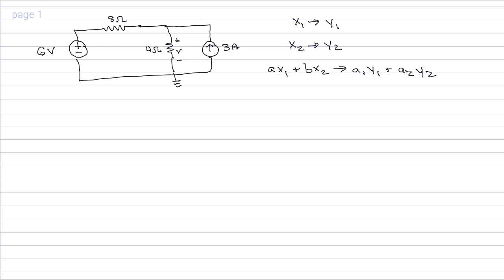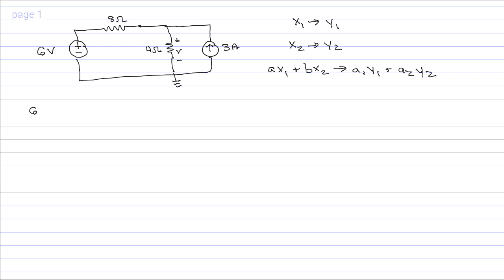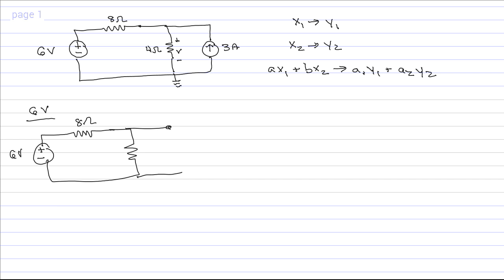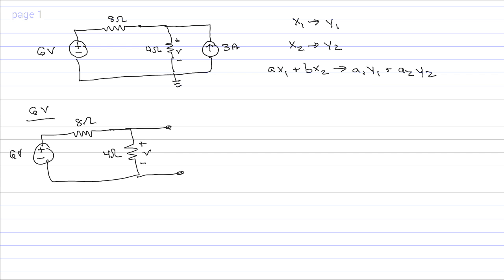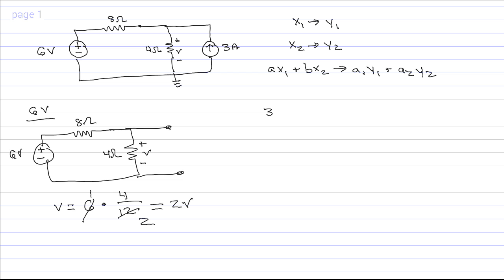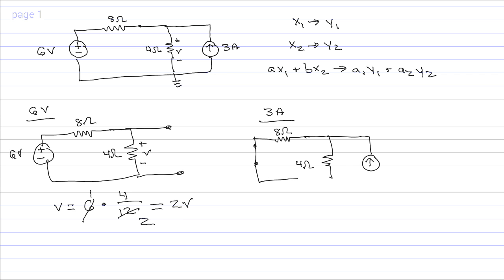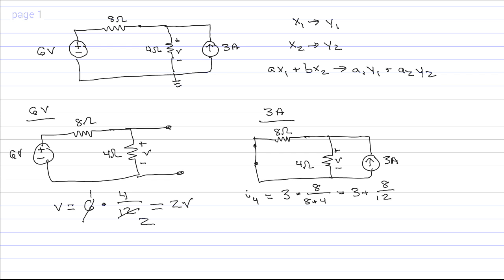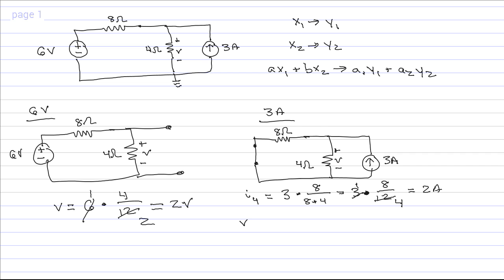Circuit Analysis Via Superposition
Approach for analyzing linear circuits with multiple sources via superposition